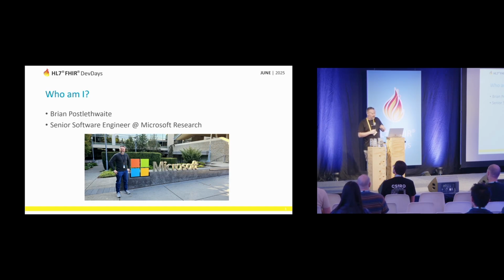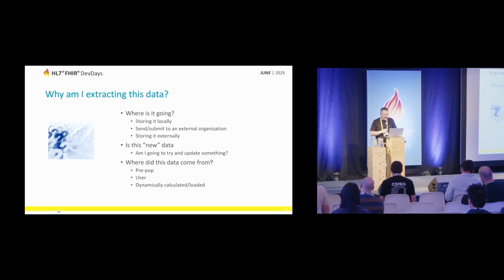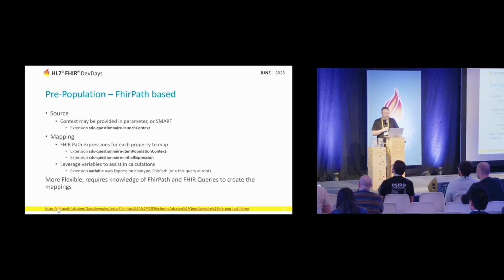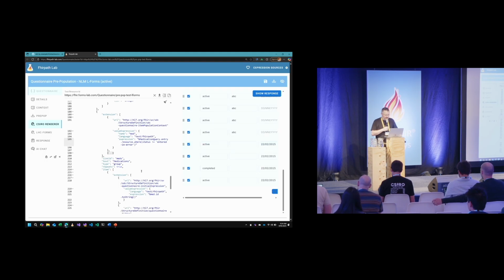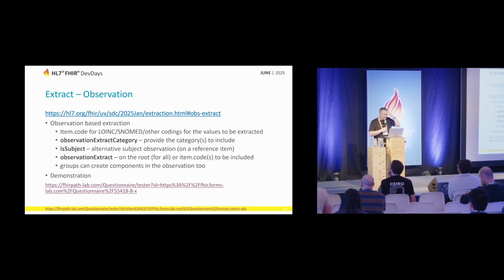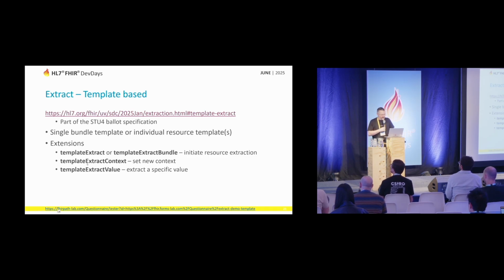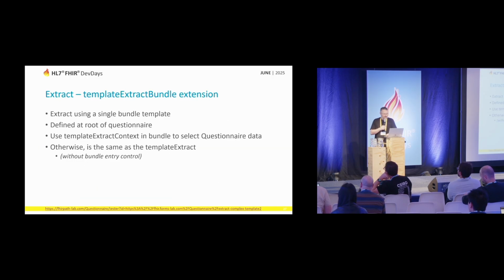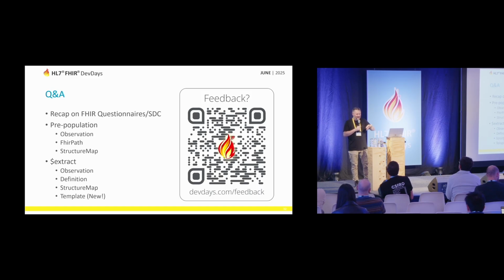SDC Extract - Brian Poslethwaite | FHIR DevDays 2025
Talk description: SDC extract: Lots of enhancement, definition mode, template extract